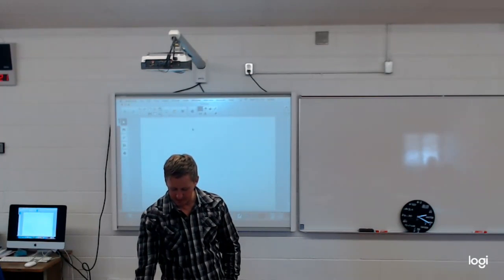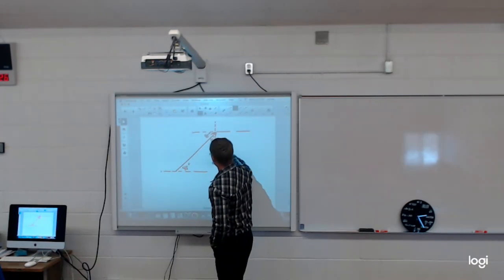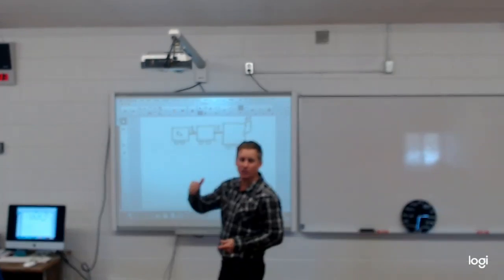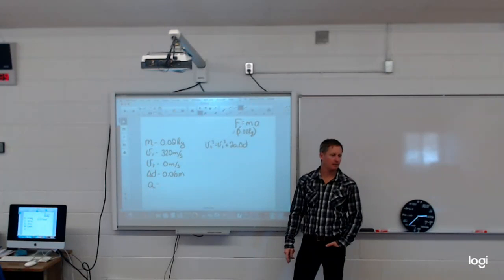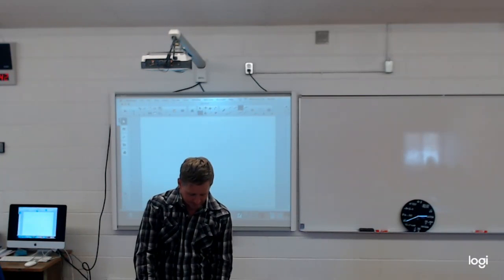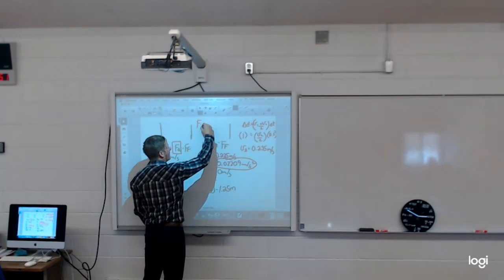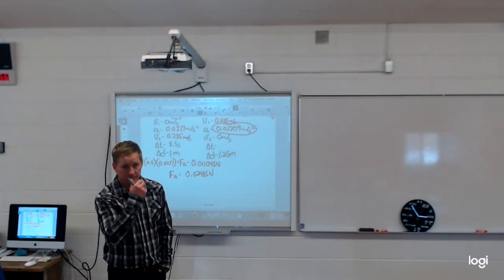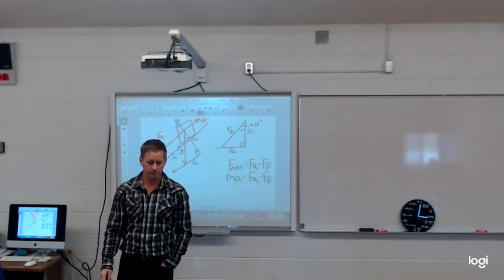Page 143 Forces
Force Questions